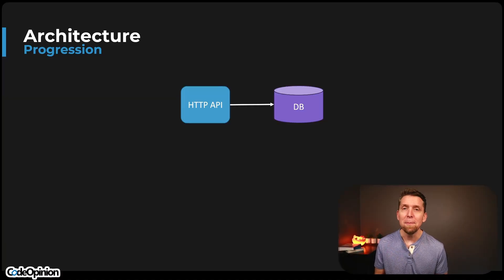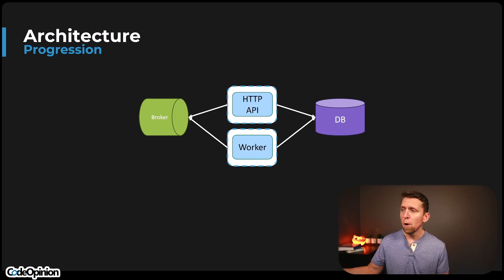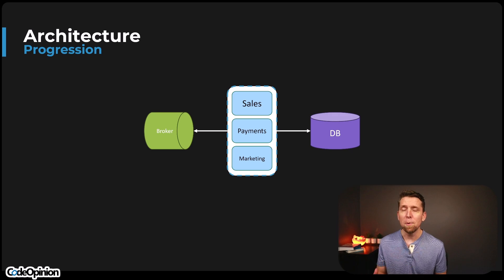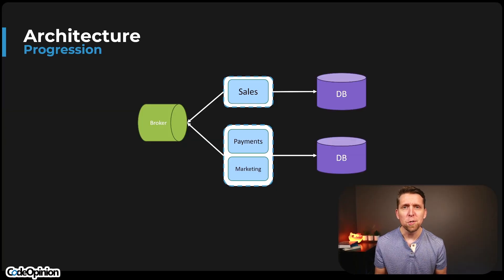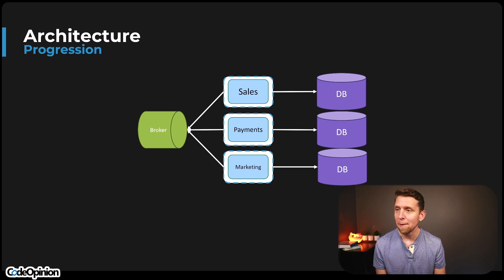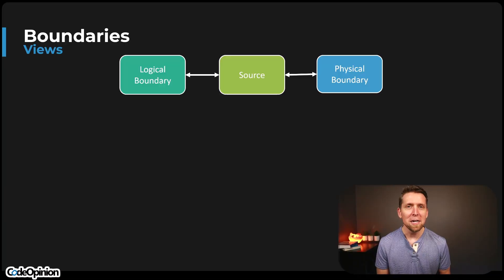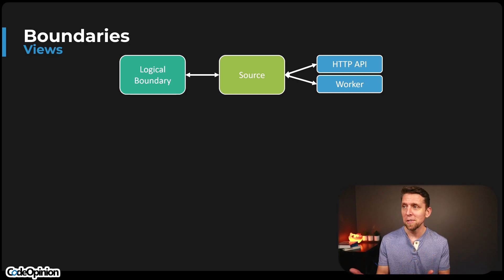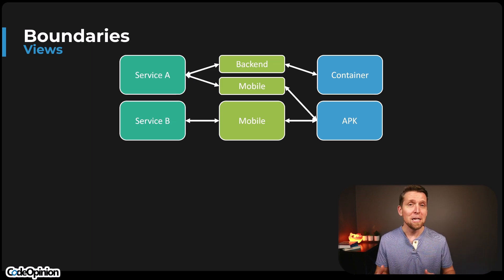What Kind Of Software Architecture Is This? Monolith or Microservices?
Can you guess the software architecture in these diagrams? What characteristics determine which type of software architecture is being used?